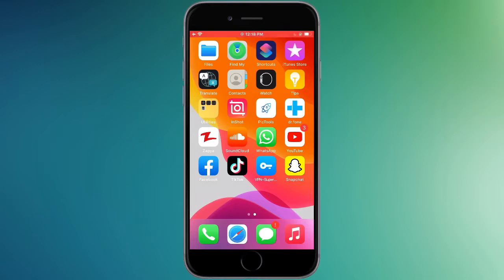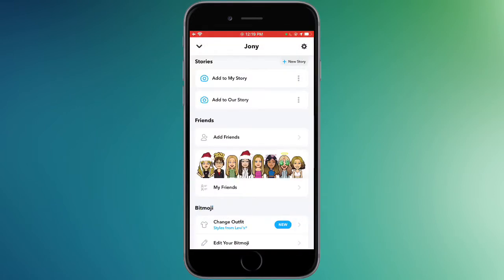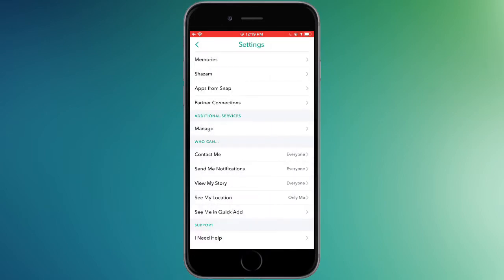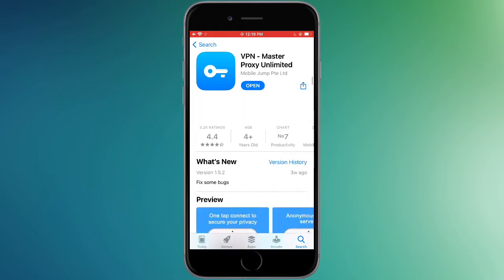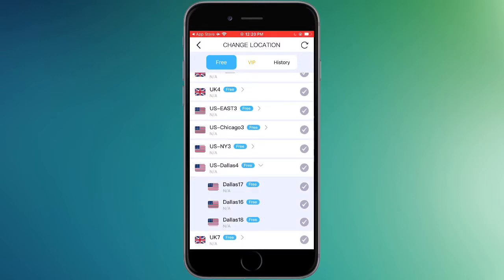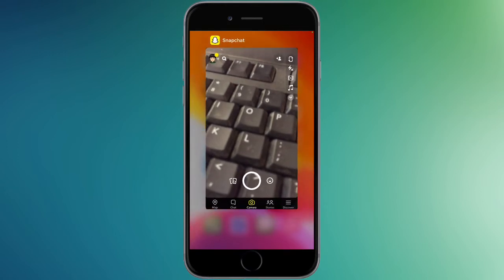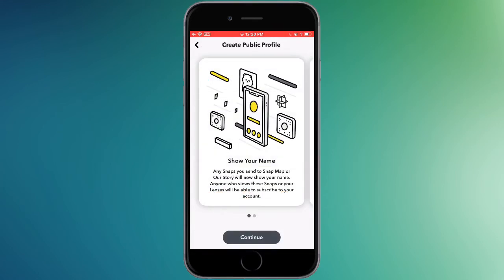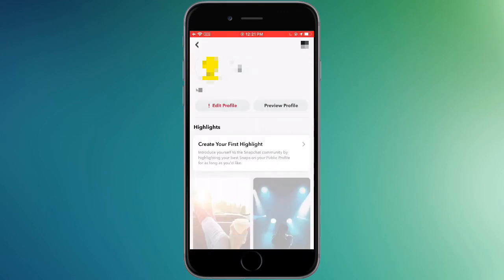How to Get Subscribe Button on Snapchat | get Creator Profile on Snapchat Free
if you getting any issue contact this guy on snapchat ( itssherazkhan ) he'll help you  getting creator profile